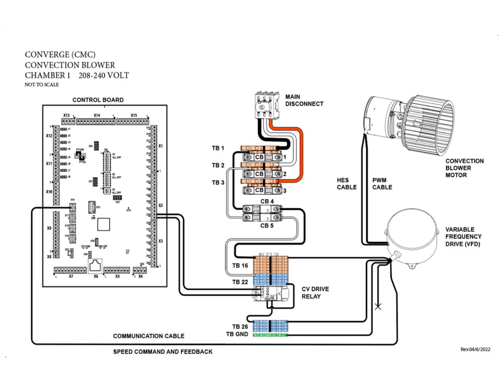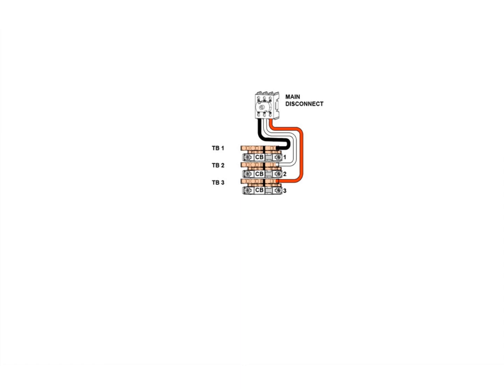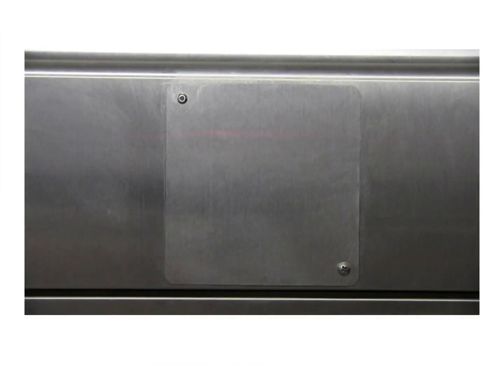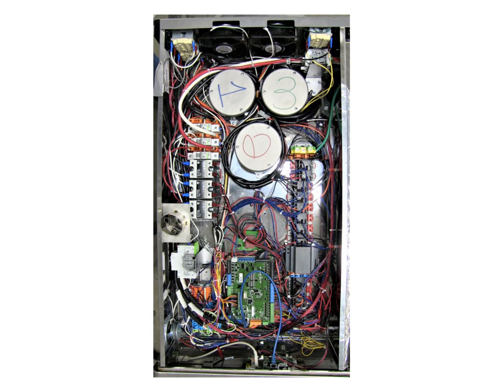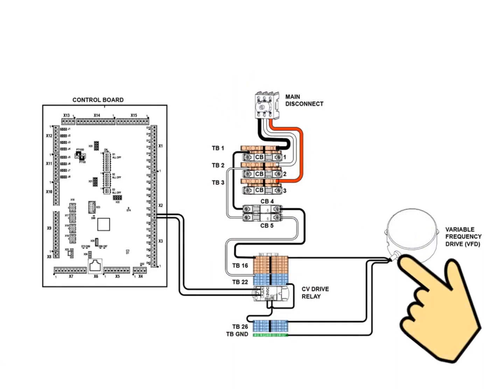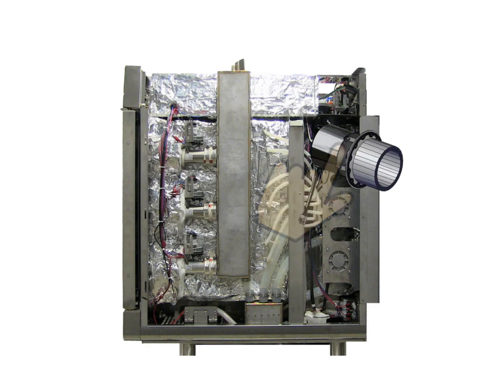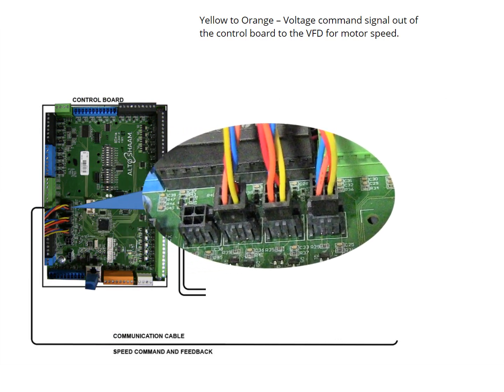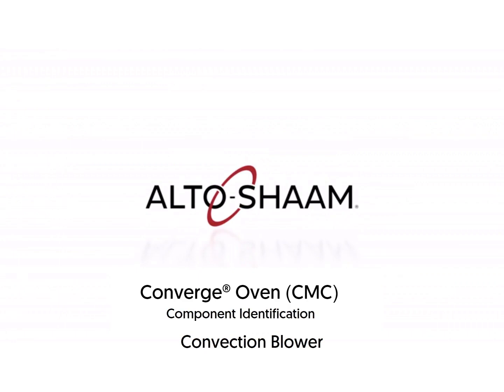2. Converge: Convection Blower Motor Component ID